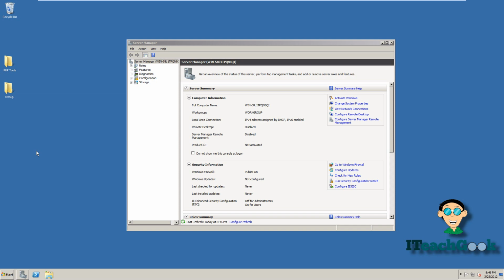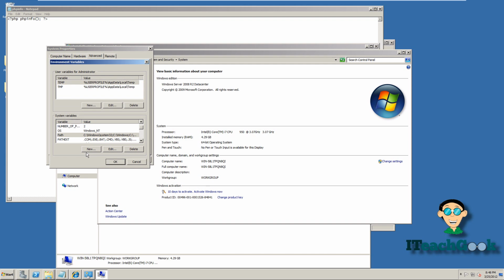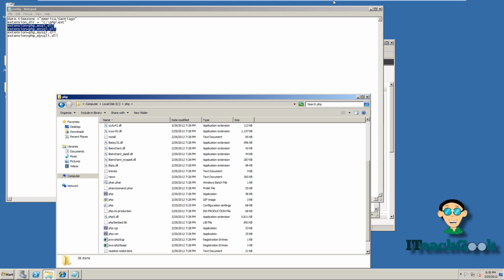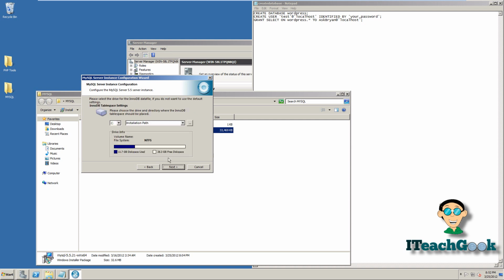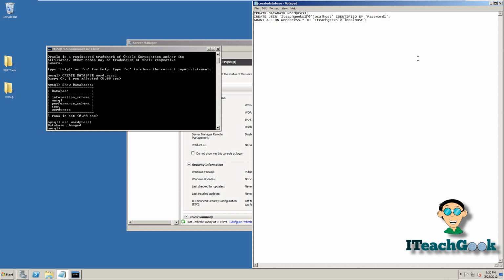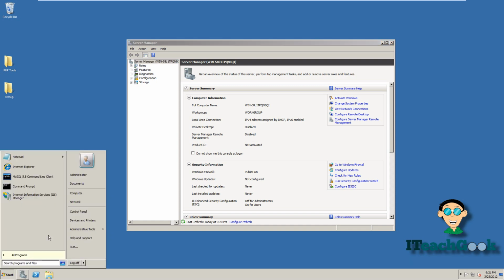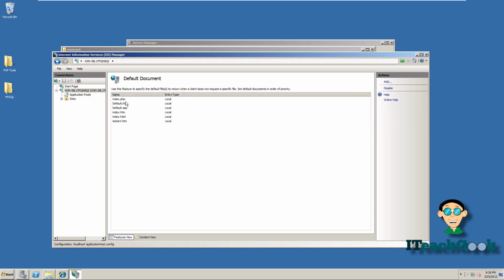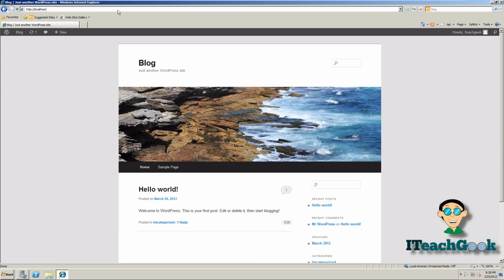How to configure and Install wordpress on 2008 R2 IIS